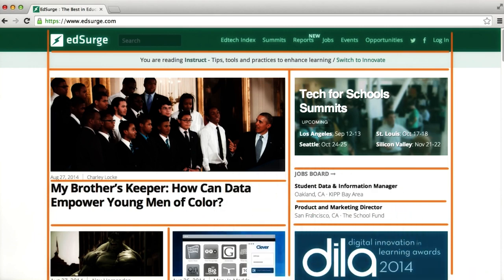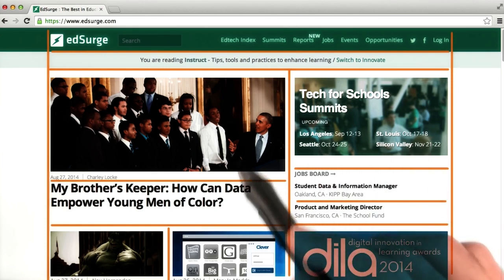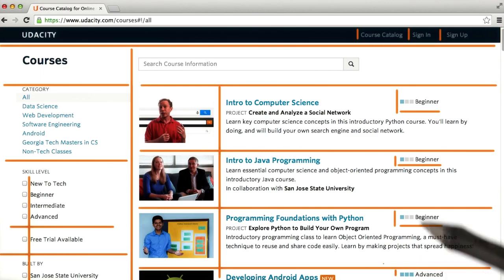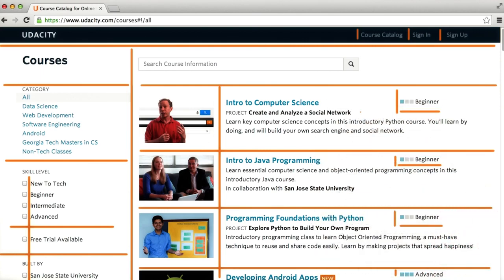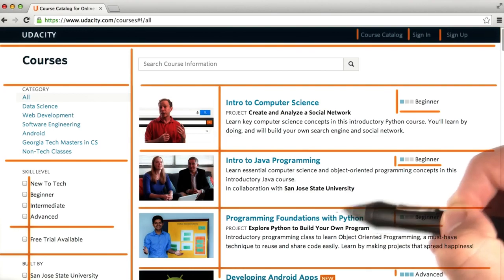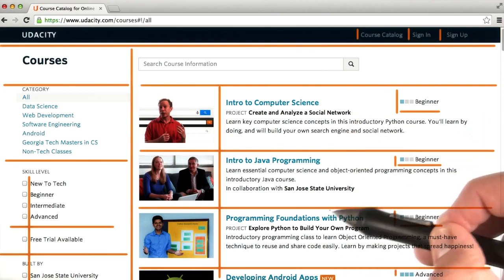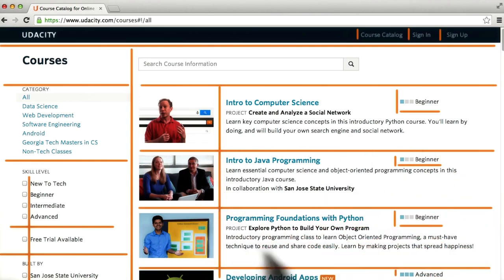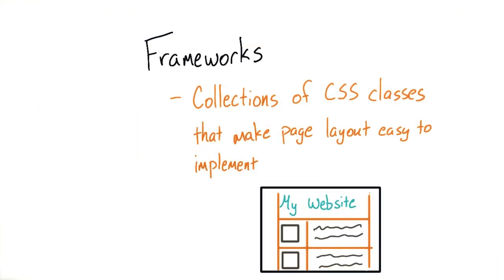构建一个框架 OpiR euUy8A